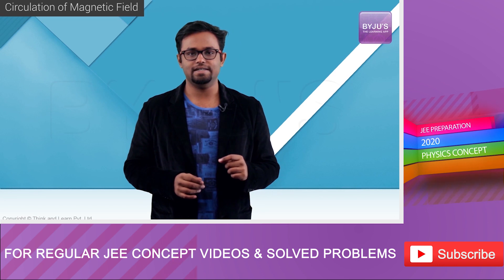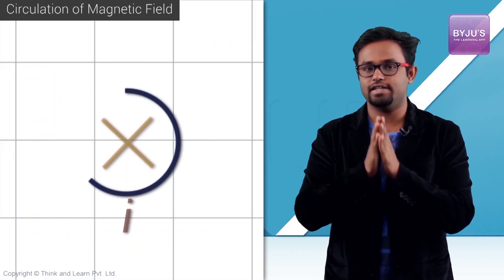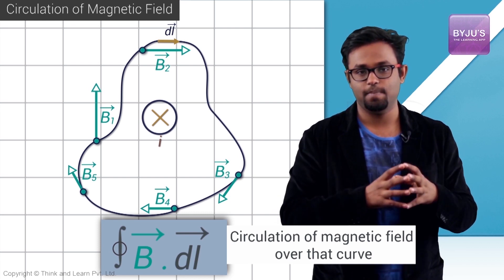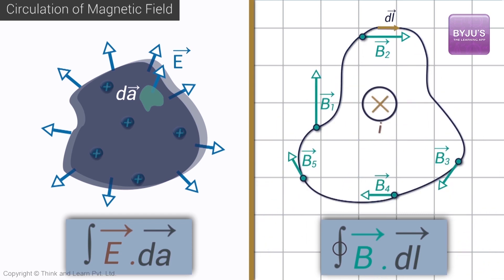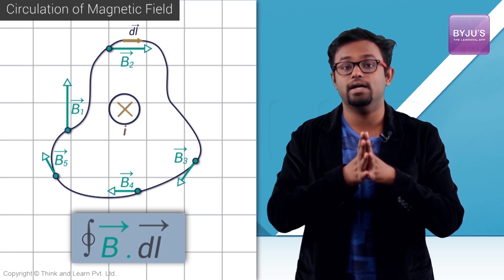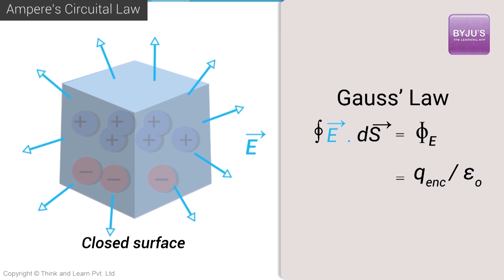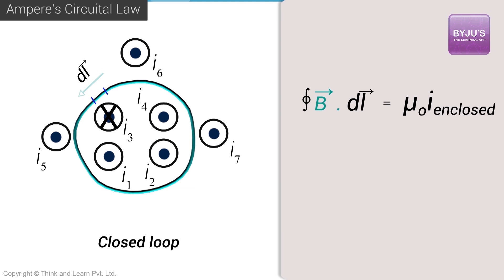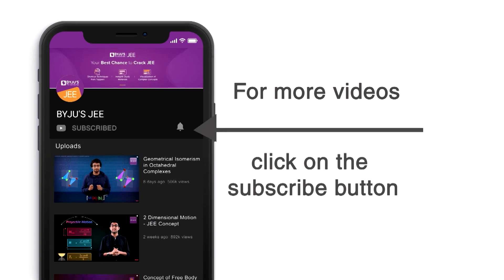JEE Main Physics 2022 Concept | Ampere’s Circuital Law | Magnetic Effects of Electric Current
🚀✍️ Download Chapter-wise Session Notes, FREE DPPs & Chapter Test PDFs Now⬇️
✅ JEE Ranker's Batch In this video, we learn about JEE Main Physics Ampere’s circuital law by doing line integral of magnetic field along the selected perimeter. We also compare electric flux and magnetic flux and mathematically state Ampere’s law. This law will help you find out the value of magnetic field at a particular point because of the given magnetic field source,